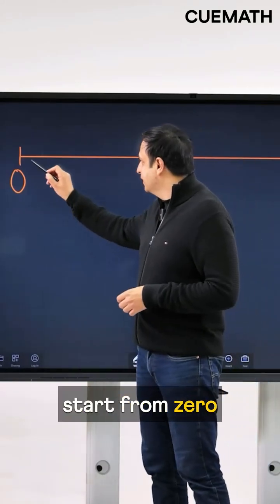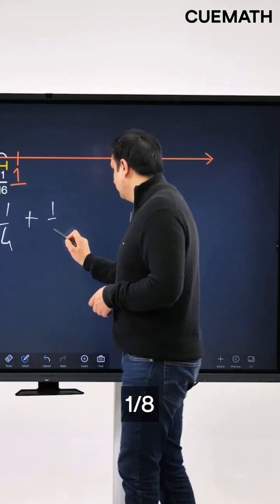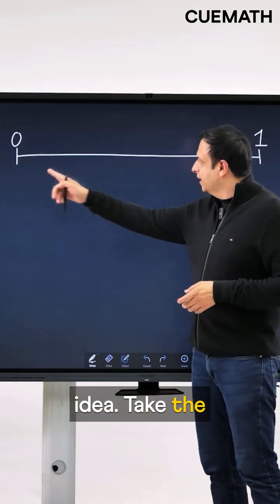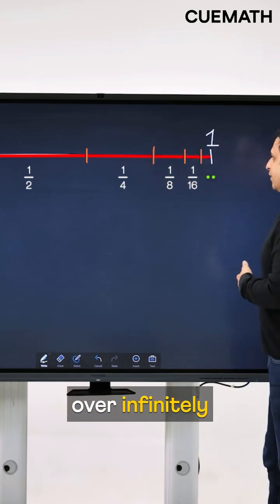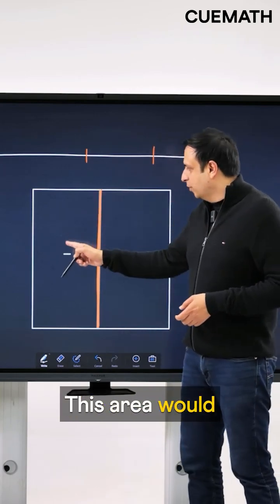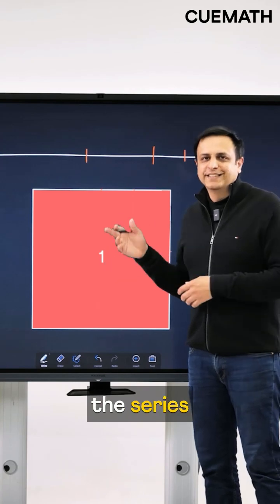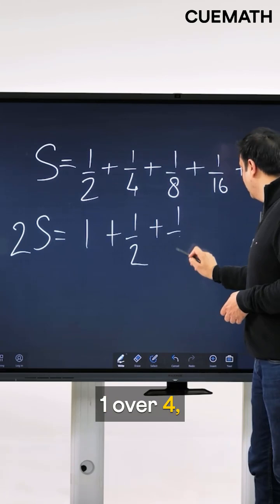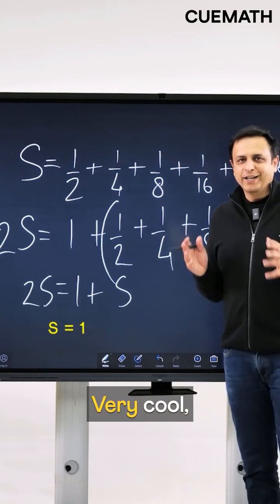Can infinite numbers add up to something finite?🤔maths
It might seem obvious that adding an infinite number of positive numbers would lead to infinity, but that's not always true! In this reel, we dive into 3 fascinating proofs that show how the impossible becomes possible. 🔢✨